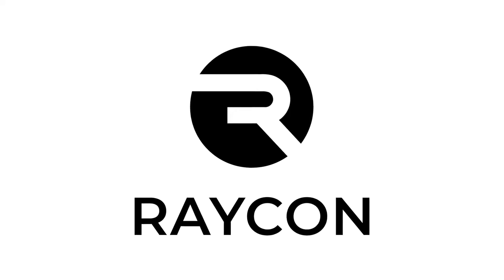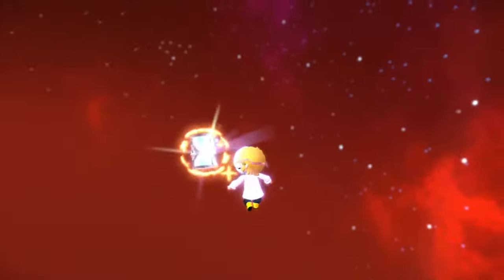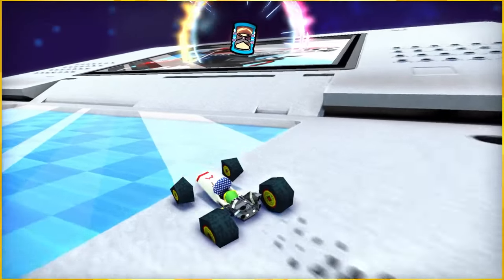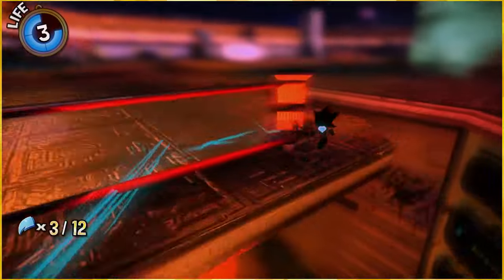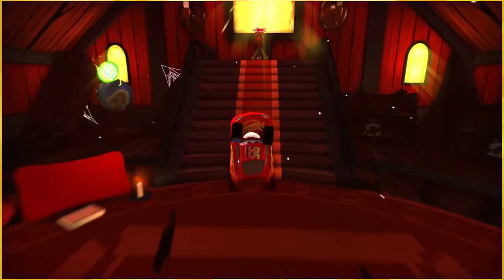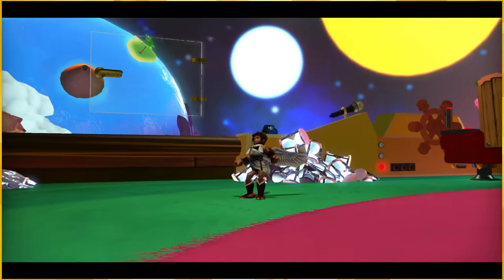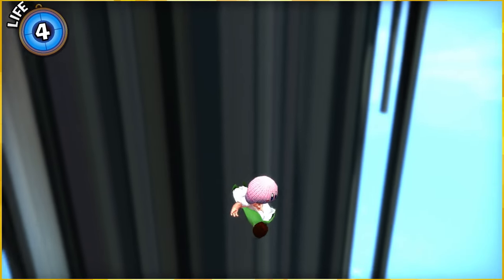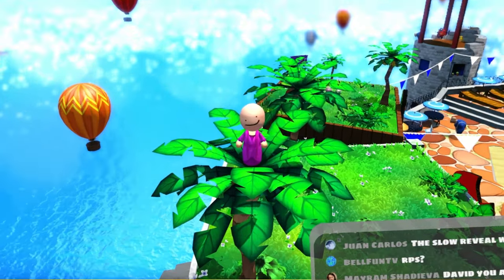Adding Cheating to Hat in Time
ALSO this video was edited by the amazing Squilly!

Mods but the dream smile instead of an emoji

0:00 Subscribe for more modded terror
10:53 Have a good day :)

:D